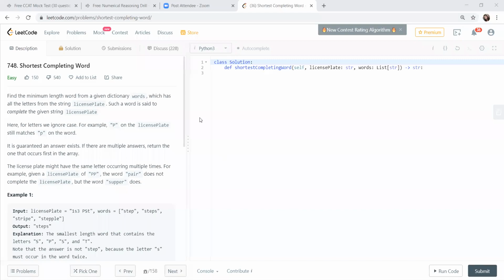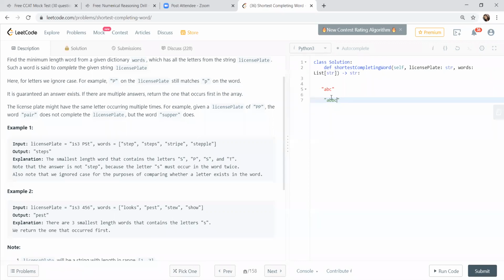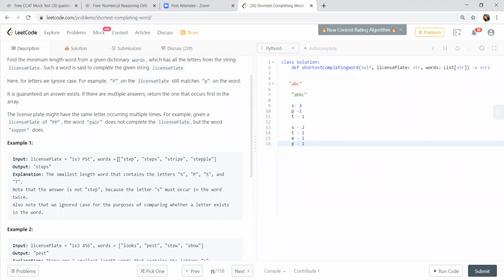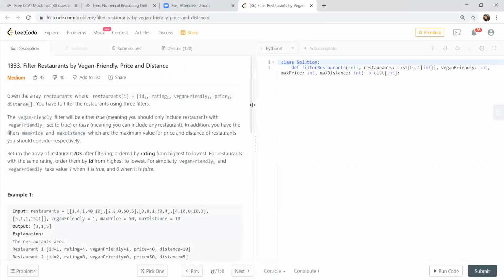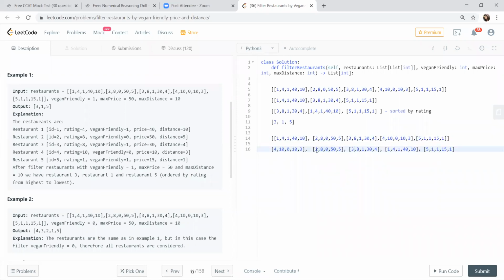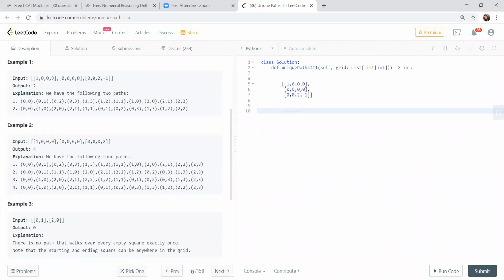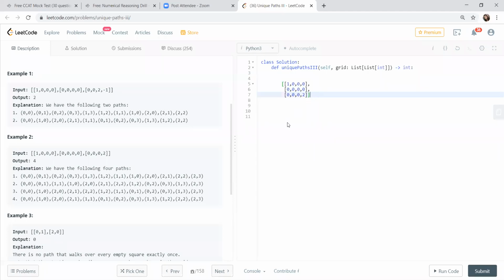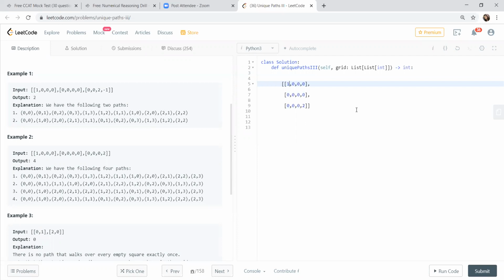Daily Coding Practice (Questions: 2020 02 19, Session: 2020 02 20)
Easy: [0749] Shortest Completing Word (55%)

Medium: [1455] Filter Restaurants by Vegan-Friendly, Price and Distance (52%)